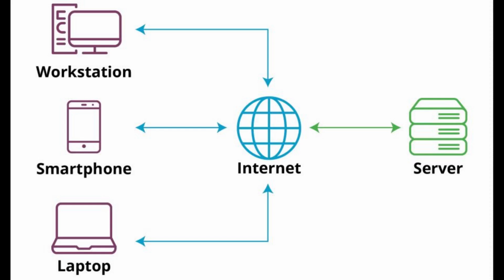What is a server? 🖧📥🌎🚨Why do you need a server?🖧📥🌎🚨 the main function of a server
a server is an instance of a computer program or device that accepts and responds to requests made by another program, known as a client.🖧📥🌎🚨 Imagine you need to eat some food, you will need to go the fridge to get it, so the fridge will be your server to store all the food (files) inside, while you are the client that wants to get food (information) to consume.🖧📥🌎🚨

A server serves information to computers that connect to it.🖧📥🌎🚨
Clients can connect to a server through either a local area network (LAN) or a wide area network (WAN), such as the Internet.🖧📥🌎🚨
When users connect to a server, they can access programs, files, and other information from the server.

server help humans connect and communicate from far apart, they can also help us to perform intensive calculation tasks or be up 24 hours a day to maintain a connection.🖧📥🌎🚨 Plus, whether it’s hosting a data-heavy website, setting up a shared drive for a department, or managing thousands of queries every minute, servers are the vehicles for hosting and processing-intensive workloads that go beyond the capabilities of a traditional computer.🖧📥🌎🚨

All these specifications must have shown you how necessary servers actually are.🖧📥🌎🚨

There are a lot of purposes for a server to serve. For example, a user may set up a server to control access to a network, send/receive e-mail, manage print jobs, or host a website. It can used as one of the function as mentioned above in the types of servers. Some servers are committed to a specific task, often referred to as dedicated. 🖧📥🌎🚨However, many servers today are shared servers which can take on the responsibility of e-mail, DNS, FTP, and even host multiple websites in the case of a web server.🖧📥🌎🚨

A server can be setup based on your different needs and function, it can also be setup for private access or shared with others. Server can help human connect and communicate from far apart, it can also help us to perform intensive calculation task or be up 24 hours a day to maintain a connection. 🖧📥🌎🚨That is something that we human could not actually be doing.🖧📥🌎🚨